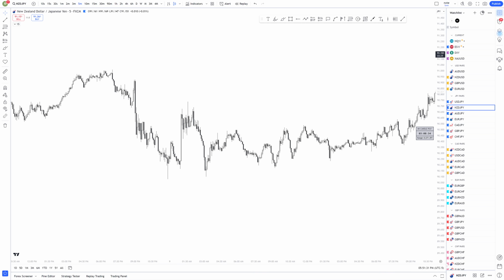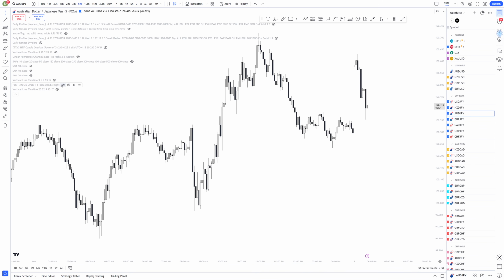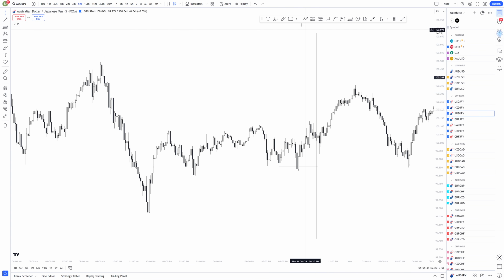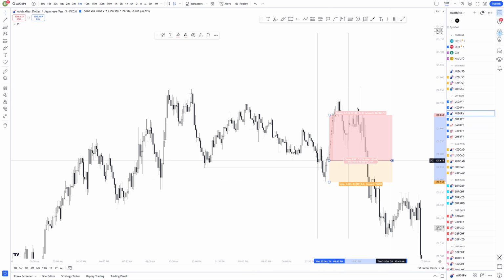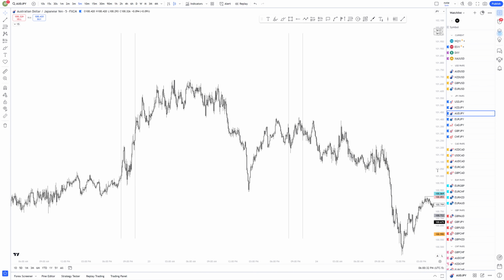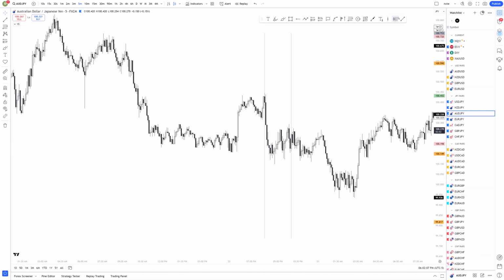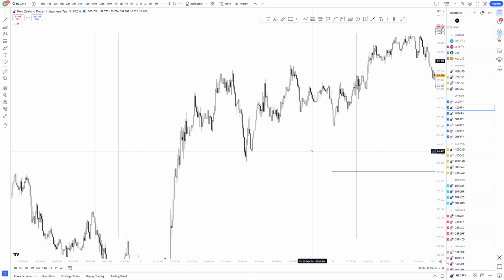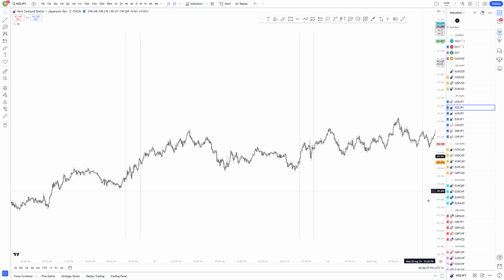EVERY DAY MODEL | THIS MODEL HAPPENS EVERY DAY AT THIS TIME.. TRADE IT.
This model occurs every day, and has a very decent win rate. Follow the instructions, at this specific time with these specific pairs.

Creds: MMXM.

Investing and trading in futures and commodities can involve significant risk. It would help if you only used risk capital (money you can afford to lose) for such investments. The possibility exists that you could sustain a loss of some or all of your initial investment and therefore you should not invest money that you cannot afford to lose. Be aware that past performance is not indicative of future results. As a viewer, any investment decisions you make are solely your responsibility. My content is for informational and entertainment purposes only, it does not constitute financial advice. Always do your own research before making any investment decisions.